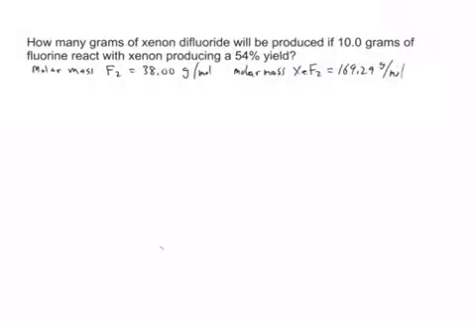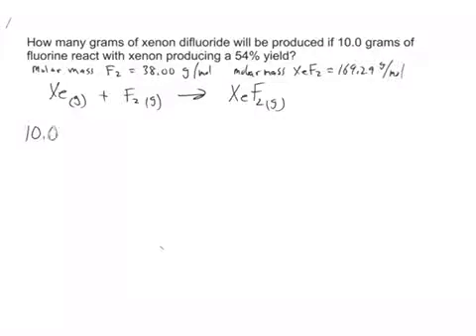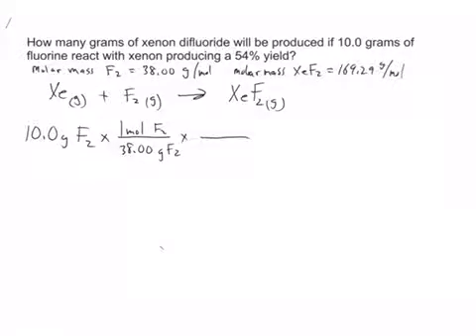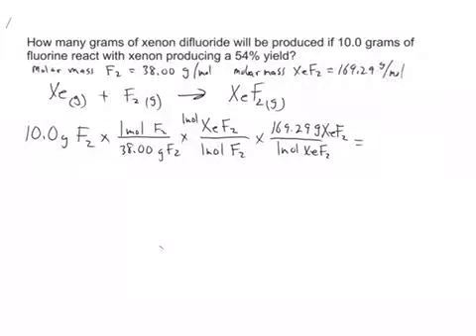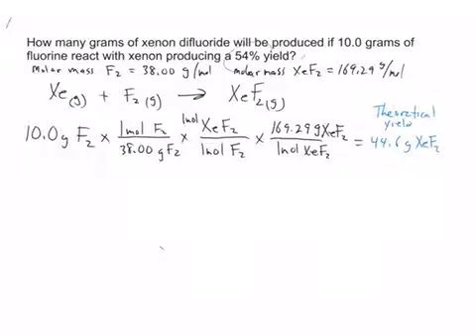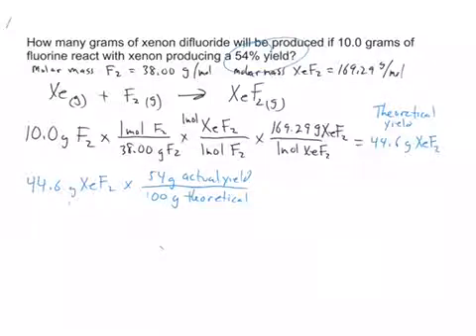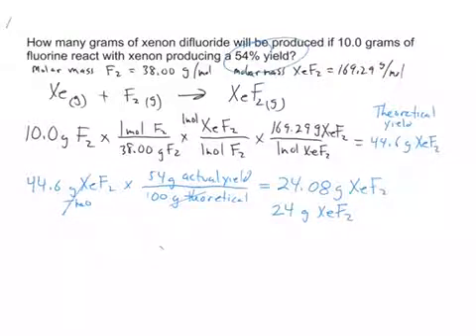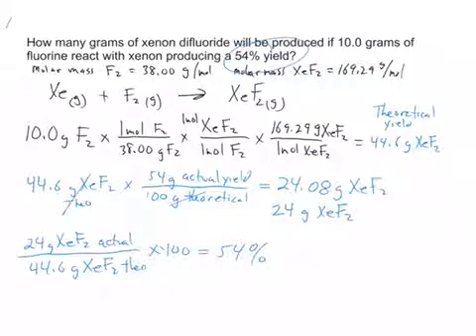Finding theoretical yield from percent yield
Calculating theoretical yield then actual yield from given percent yield